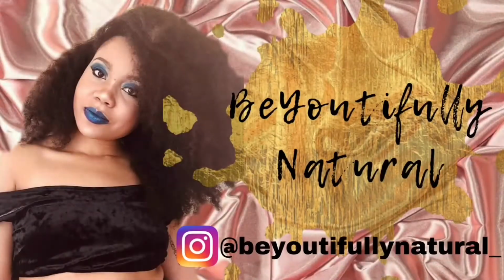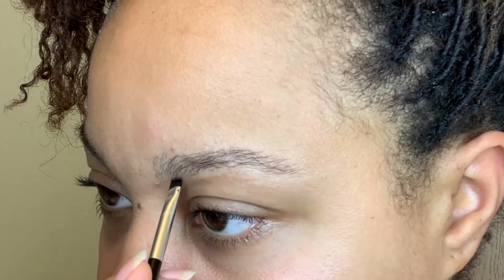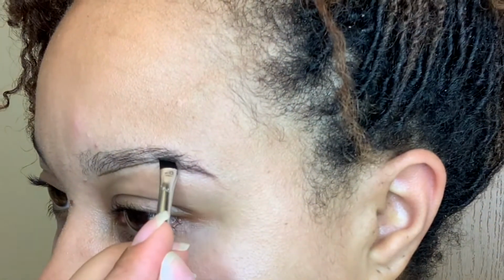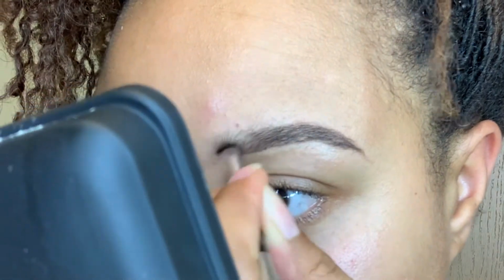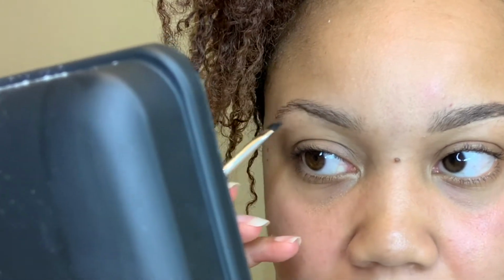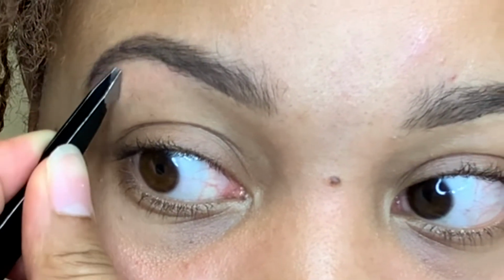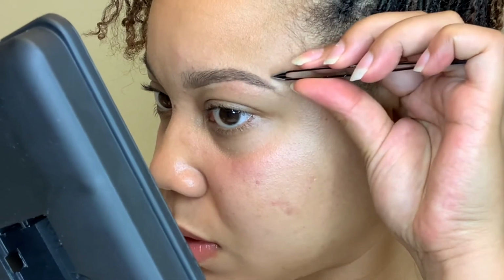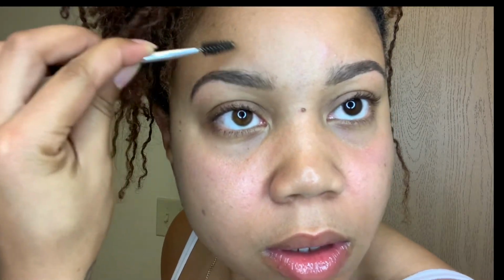HOW I PLUCK, SHAPE, & DRAW MY EYEBROWS | BROW ROUTINE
I hope you enjoy😘 let me know what you think.